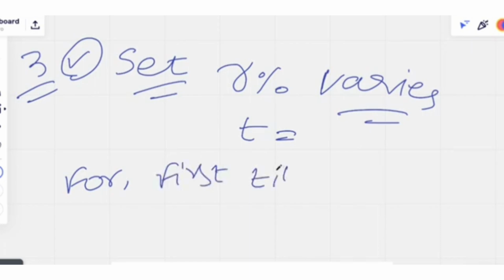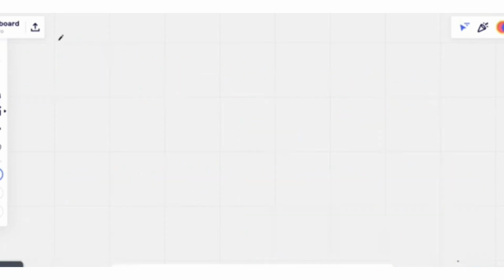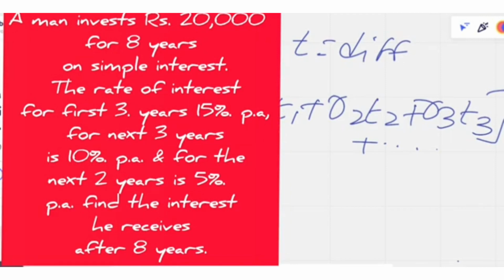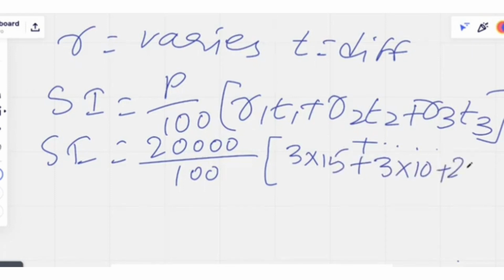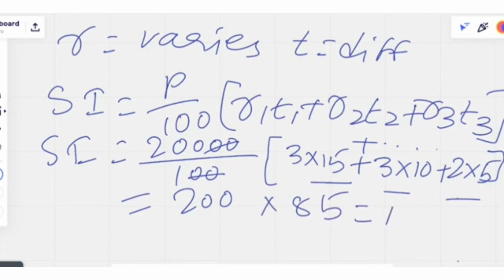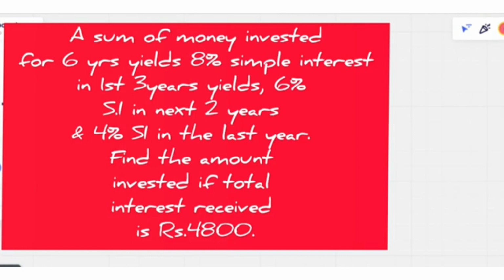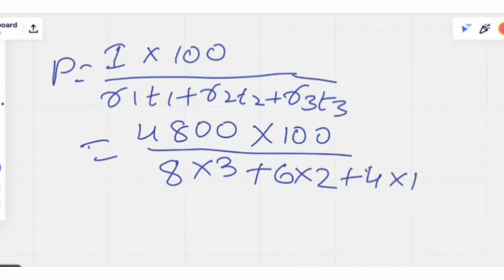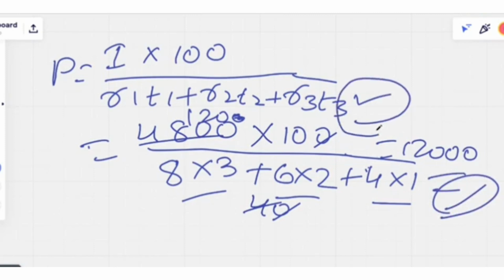Mastering Simple Interest Calculations: Handling Different Interest Rates for Varying Time Periods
Welcome to our educational video on calculating Simple Interest! In this tutorial, we will demystify the process of finding Simple Interest when dealing with different interest rates for various time periods. Whether you're a student learning the basics or someone looking to refresh your financial knowledge, this video has got you covered!

Understanding how to calculate Simple Interest is a fundamental skill for anyone seeking financial literacy. We'll break down the formula step by step and provide real-world examples to ensure you grasp the concept effortlessly. By the end of this video, you'll be able to confidently calculate Simple Interest for any scenario, even when the interest rates differ throughout the given time periods.

To begin, we'll introduce the key components involved in Simple Interest calculations: principal amount, interest rate, and time period. We'll then explain how to handle situations where the rate of interest varies over different time intervals. Our clear and concise explanations will make this seemingly complex concept a breeze to comprehend.

Throughout the video, we'll showcase practical examples, allowing you to follow along and apply your newfound knowledge. You'll learn how to identify the interest rate for each time period and how to incorporate these rates into the Simple Interest formula. Additionally, we'll address common challenges that arise during these calculations and provide valuable tips and tricks to overcome them.

By the end of this tutorial, you'll have a solid understanding of how to find Simple Interest when the rate of interest differs for various time periods. You'll be equipped with the necessary skills to tackle complex interest scenarios, enabling you to make informed financial decisions with confidence!